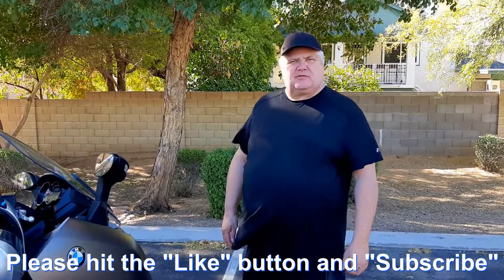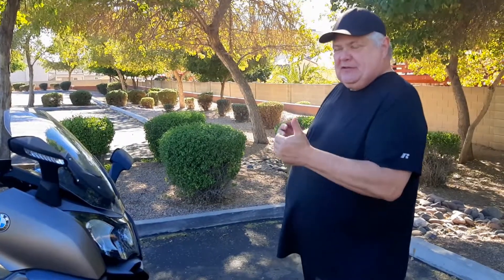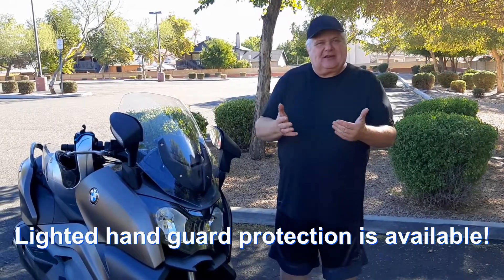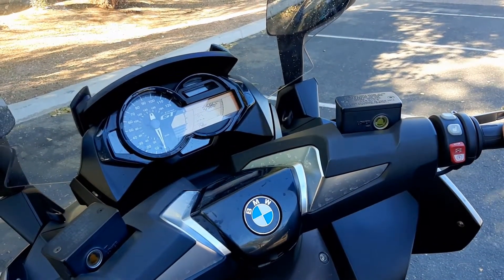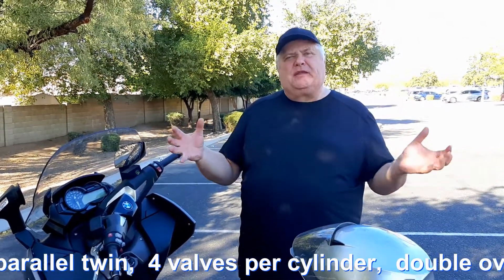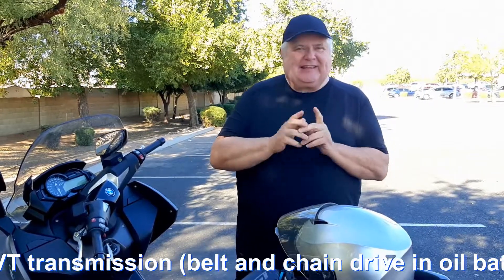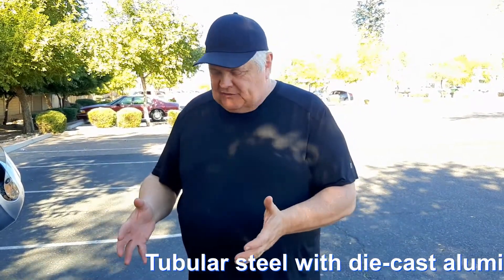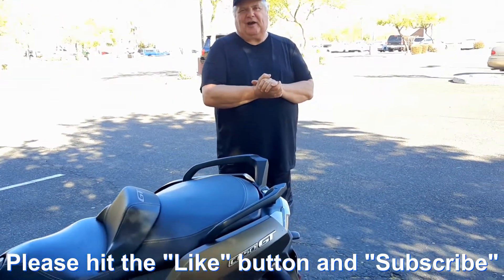The BMW C650 GT, Not Just A Scooter! Or Is It? My overall opinions and honest review of the bike!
After 5 years of ownership, Scooter Pops reviews his 2016 BMW C650 GT offering opinions along with information about the maxi scooter. He shares his likes and dislikes providing a comprehensive rating on the bike's stats, specs, structure, and dynamics. If you're seriously interested in taking the plunge into purchasing a maxi scooter than you must take into consideration engine size & power, bike weight/height, durability, comfort, and long term ramifications. There would be nothing more frustrating than spending anywhere from $10,000 to $15,000 on a machine only to find out you were talked into something that's not a good fit, It would sadly become a conversation piece as it collects dust in the garage rather than opening up a new area of freedom! So. sit back, relax, take the 10 minutes to find out about the C650 GT.